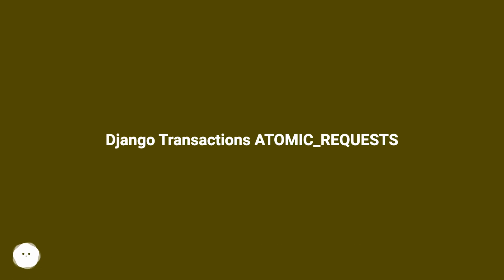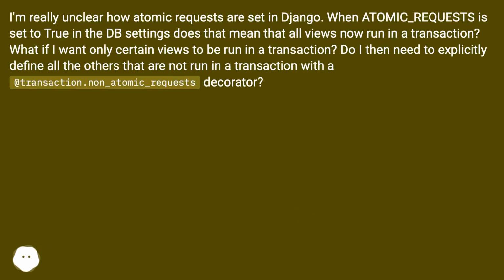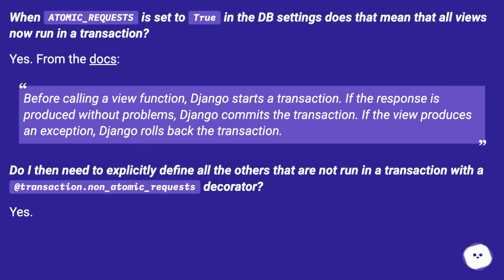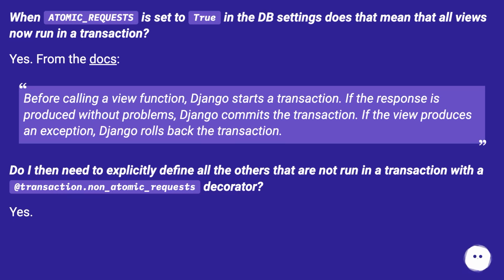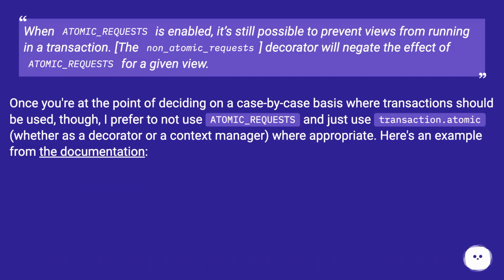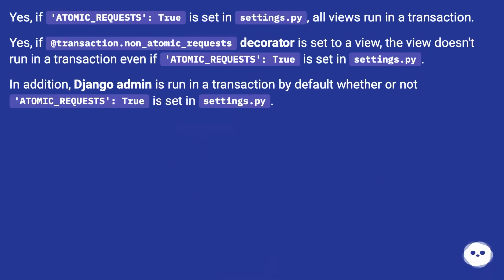Django Transactions ATOMIC_REQUESTS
Chapters
00:00 Django Transactions Atomic_requests
00:24 Accepted Answer Score 10
01:30 Answer 2 Score 1
02:03 Thank you